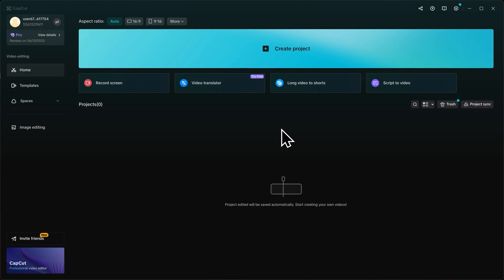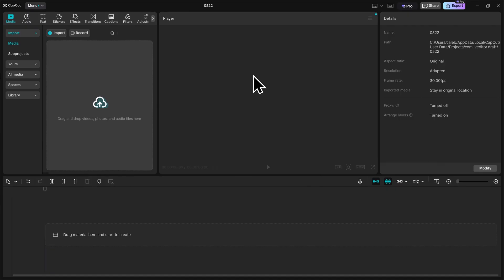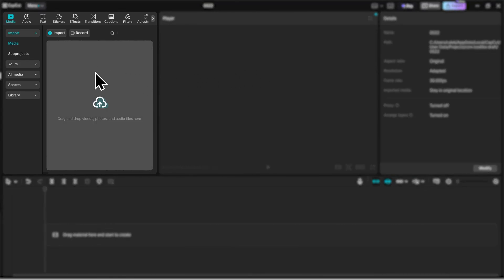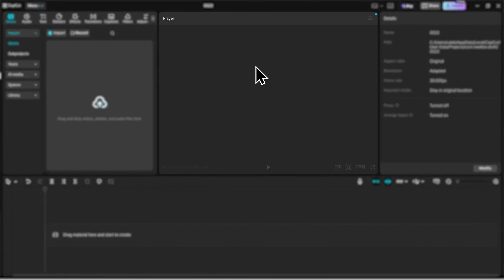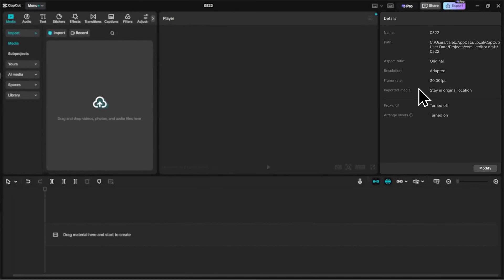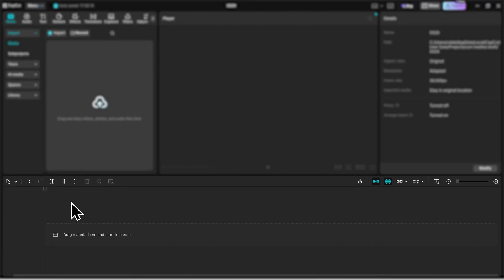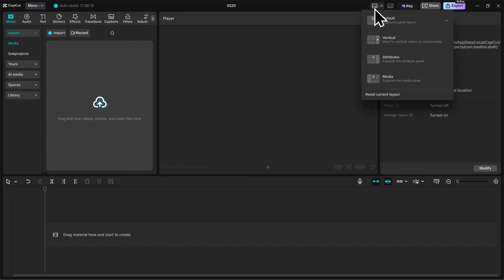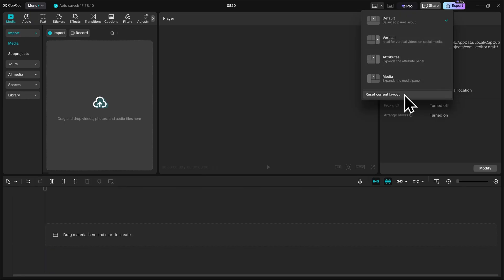How to Create a New Project in CapCut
Start editing with CapCut by creating your first project! This tutorial shows you how to import footage, explore the CapCut interface, use the timeline, and customize your layout for smooth beginner-friendly editing.